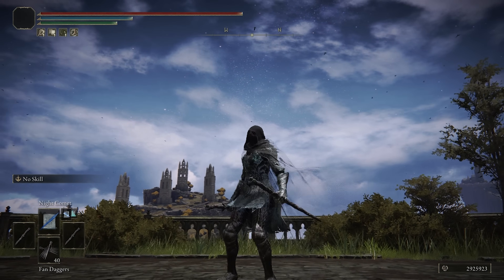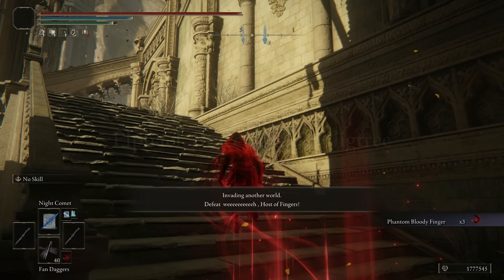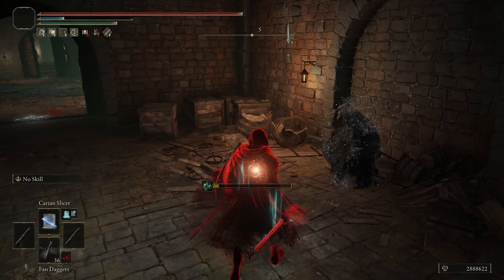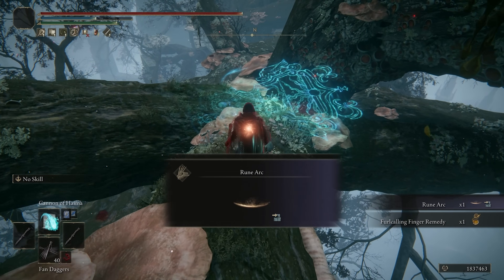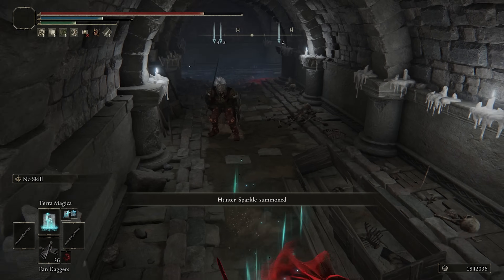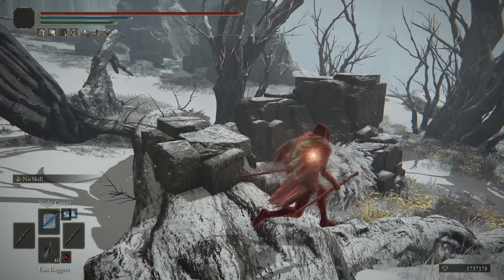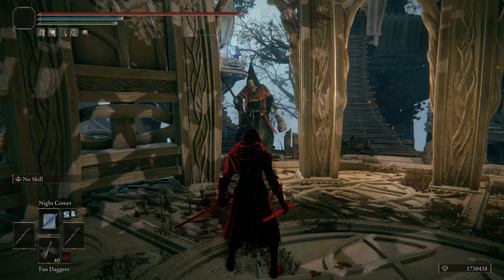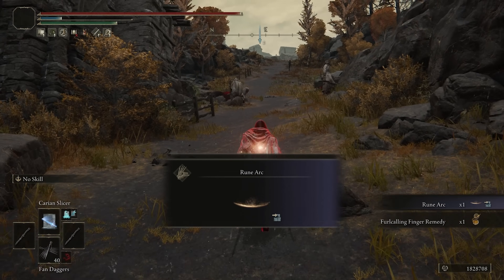Elden Ring: The 80 Intelligence Night Sorcerer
Invasions using a night sorcerer build!